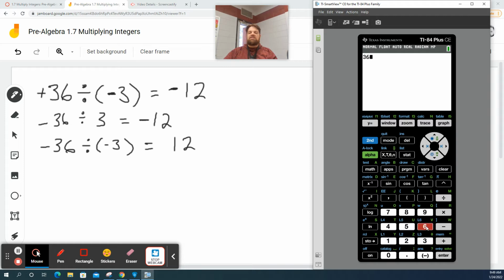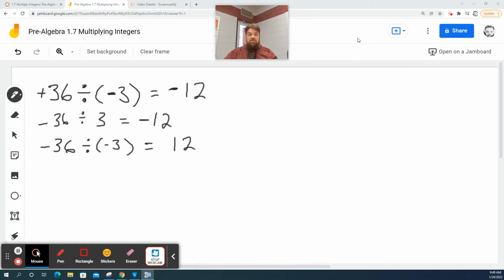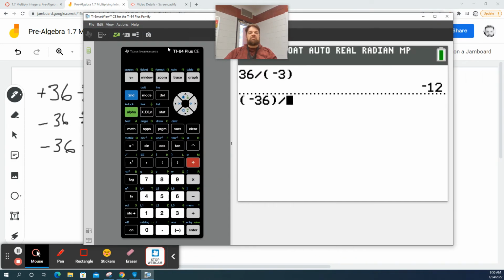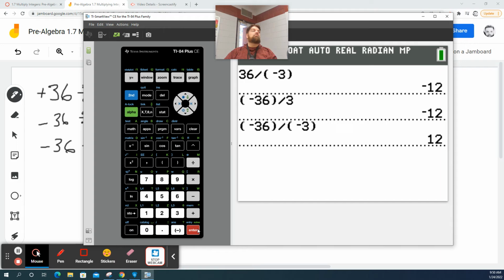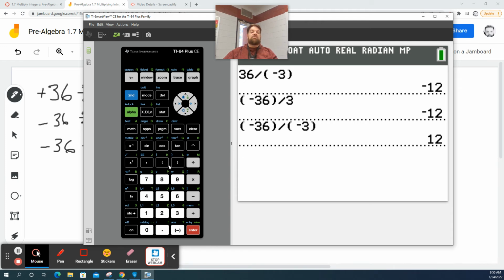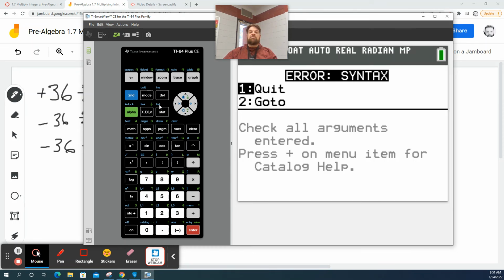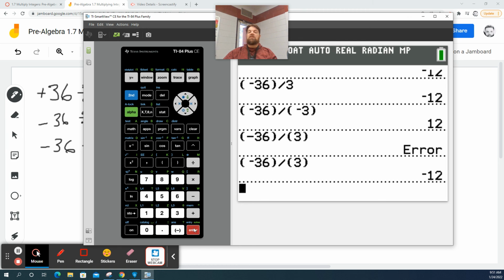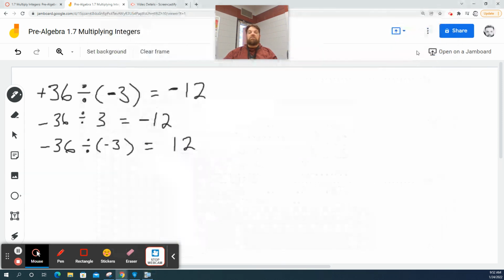Pre-Algebra 1.7 Multiplying and Dividing Integers Example 2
Tom Adams multiplies and divides integers.